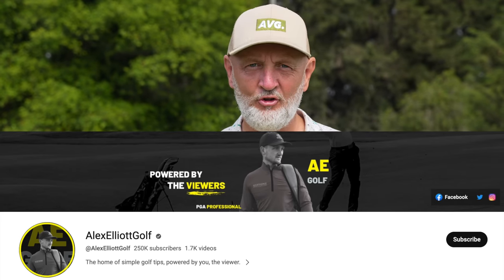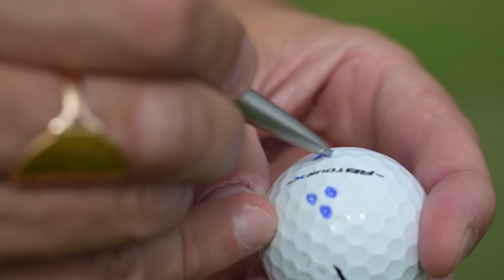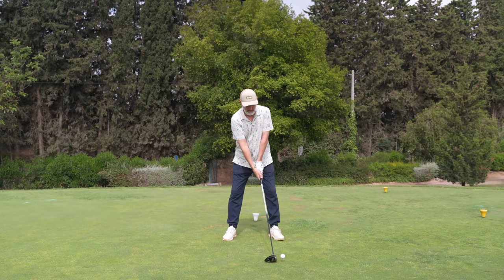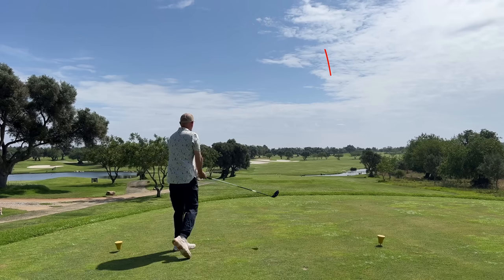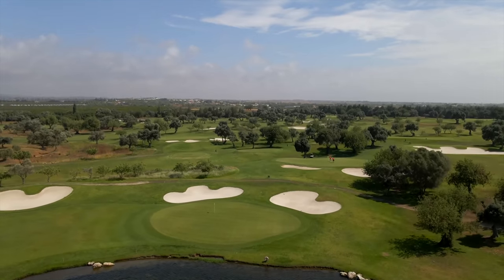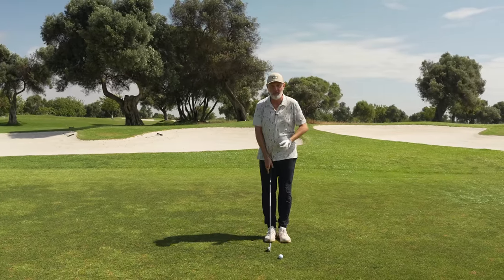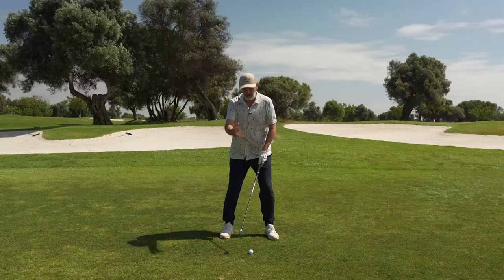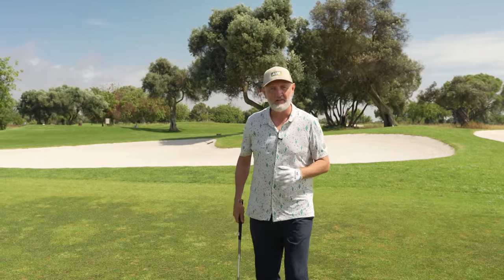The Viewpoint that will VERY QUICKLY improve your golf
In this video we look at a tip from Alex Elliot that explains how marking your ball like this, could significantly change your game.